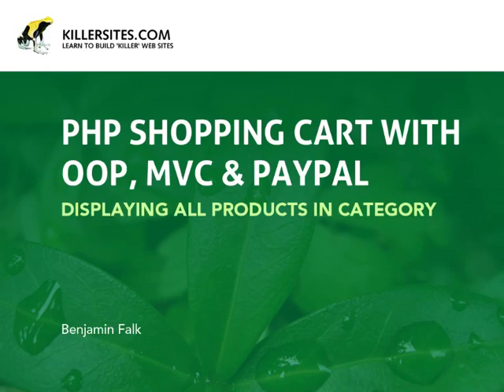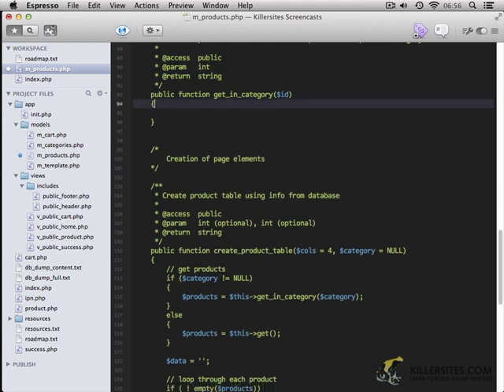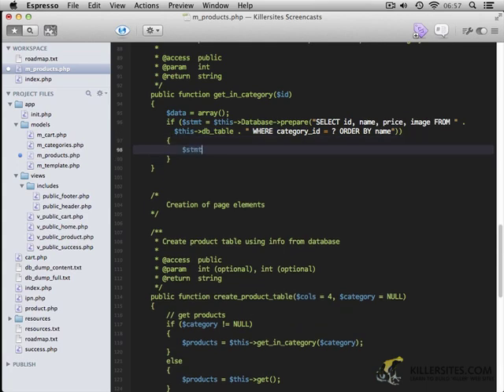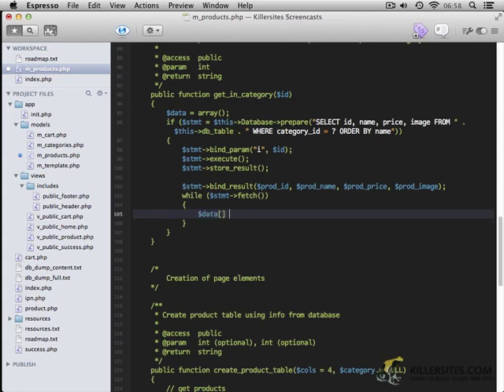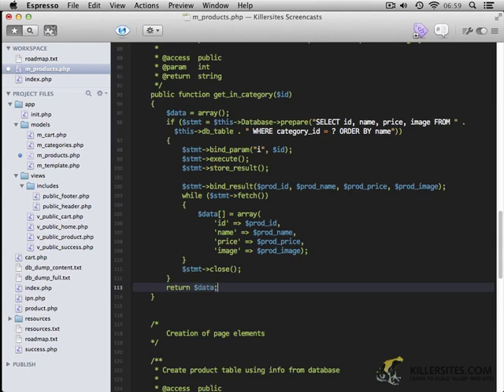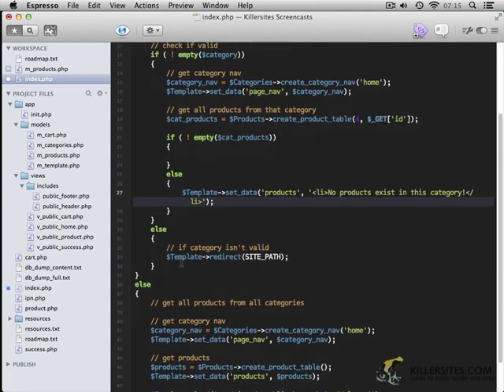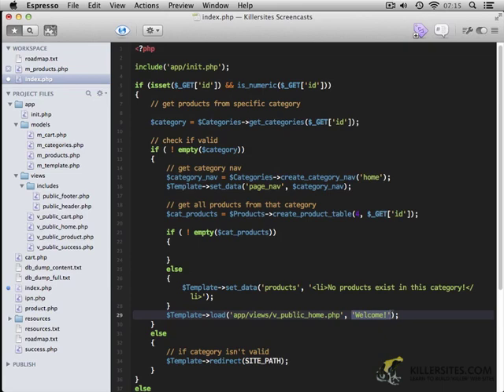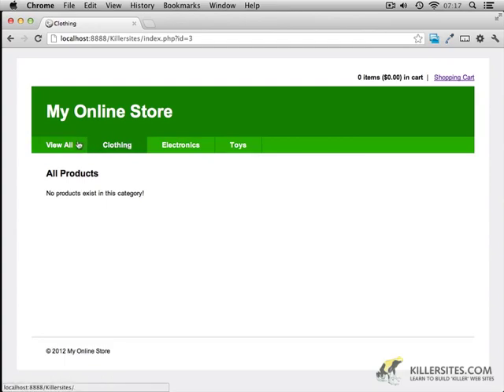php cart oop mvc 16